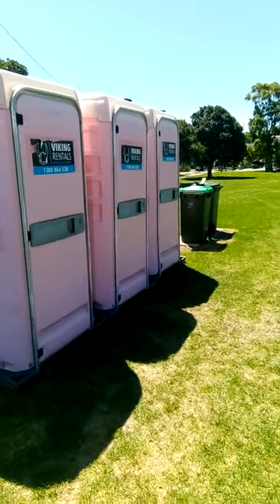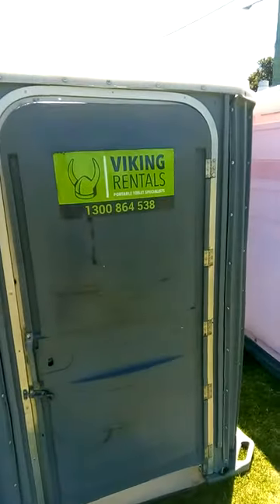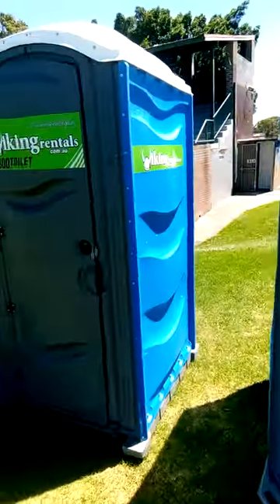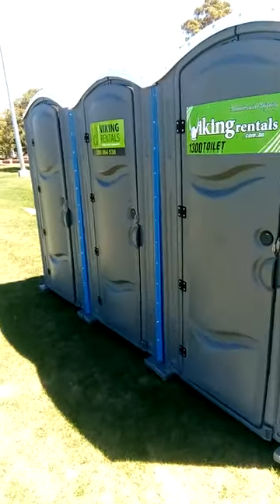Different types of portaloo. Five dock park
2 types of trap. and 2 different flushing style